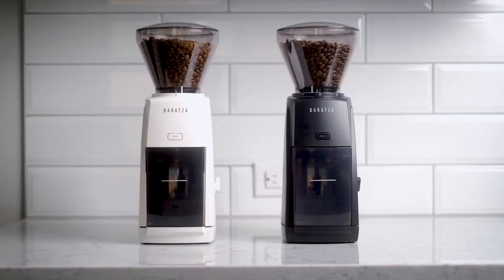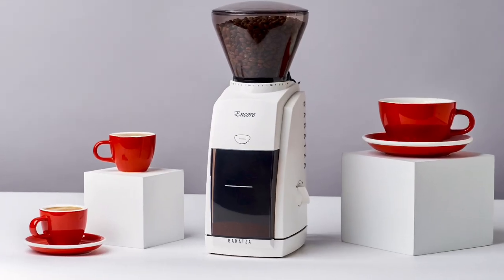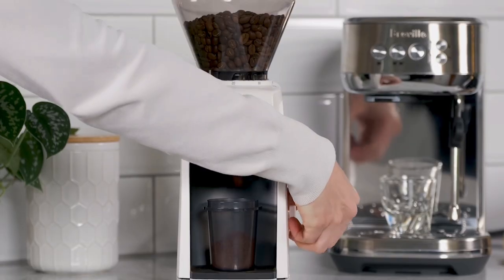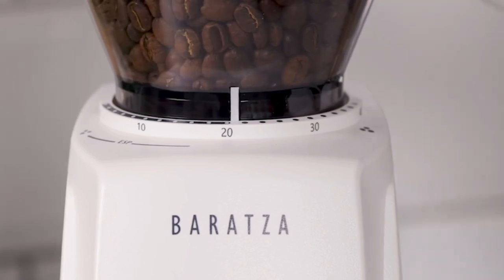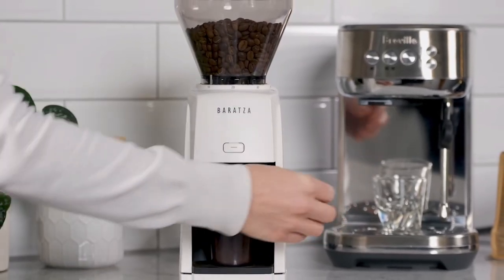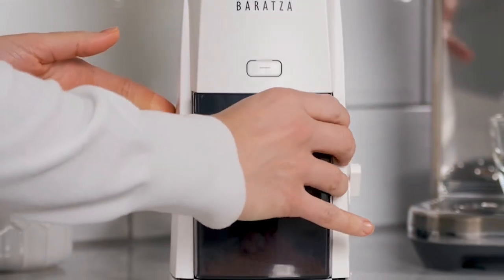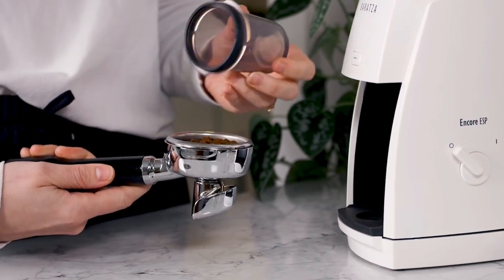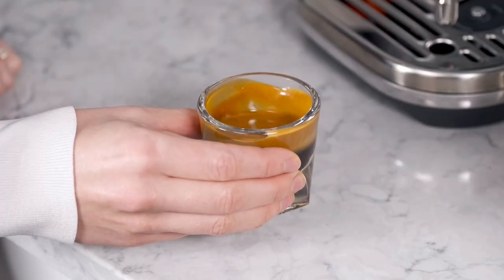NEW! Baratza Encore ESP Grinder